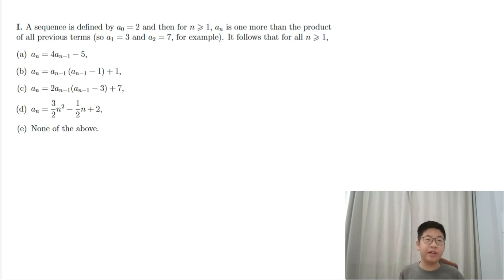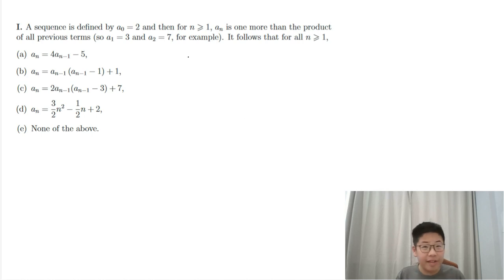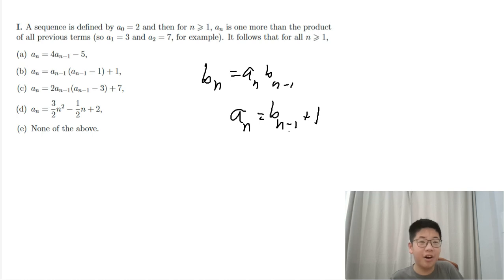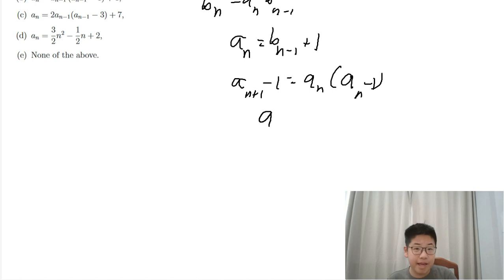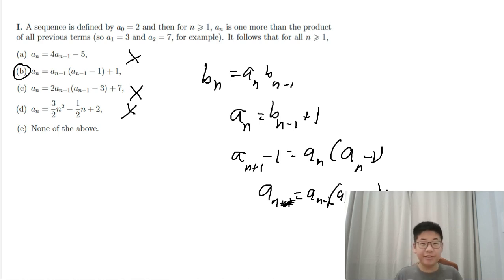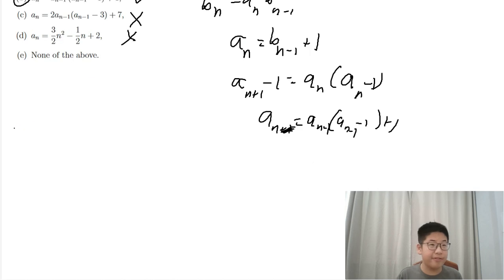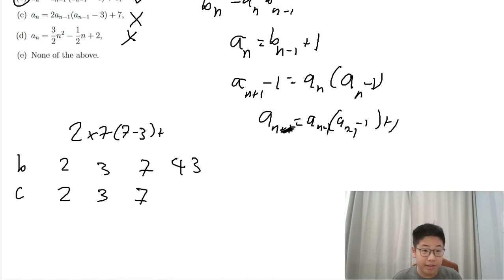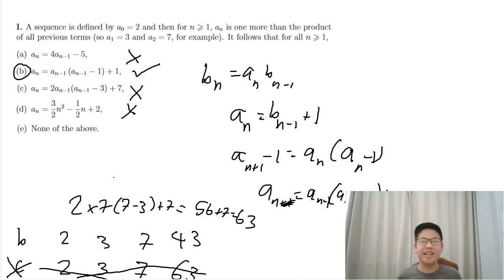Worked Solution for Oxford University MAT 2021 (Iterative Formula Question, 1i)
This is another worked solution for Oxford Maths Admissions Test 2021 (Question 1i) featuring a double exponential series (Sylvester's Sequence!)

I will provide a step-by-step working towards the solution.